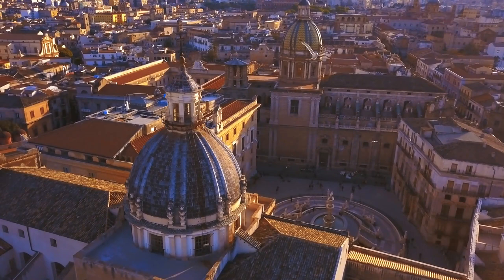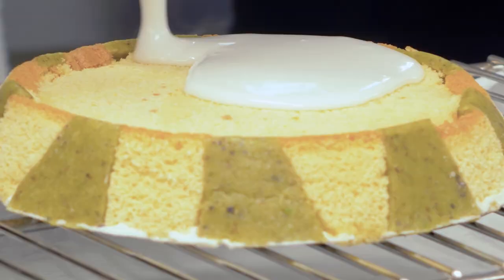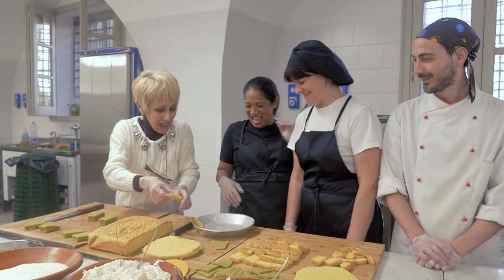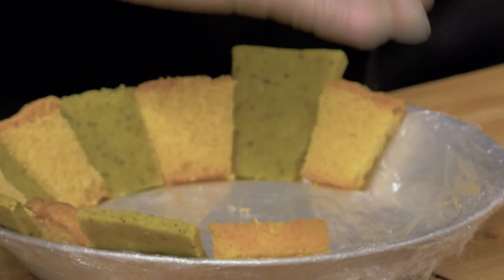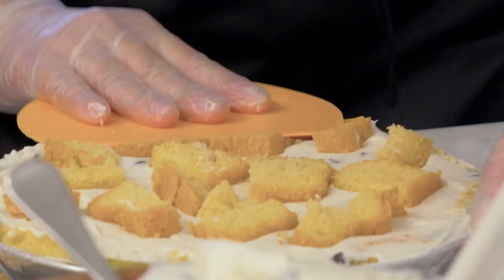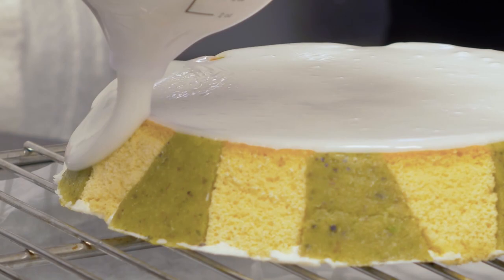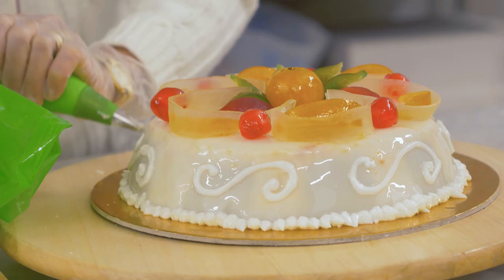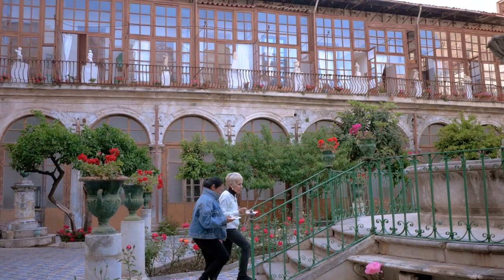Margarita Fores discovers Cassata, the queen of Sicilian pastries | My Italy With Margarita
Watch Margarita Fores as she discovers Cassata, the queen of Sicilian pastries.